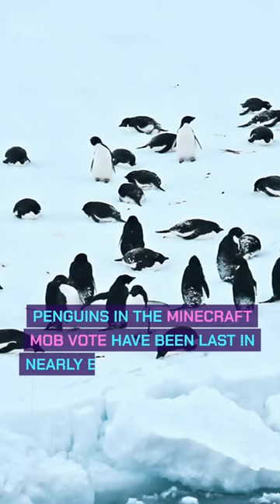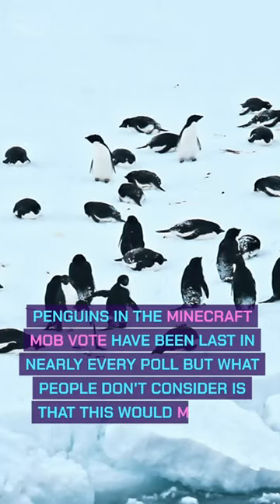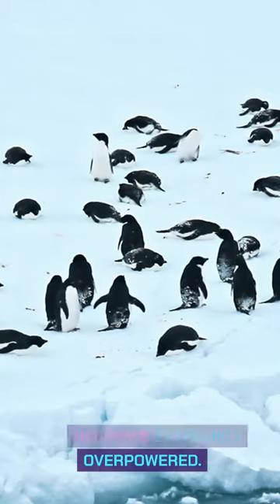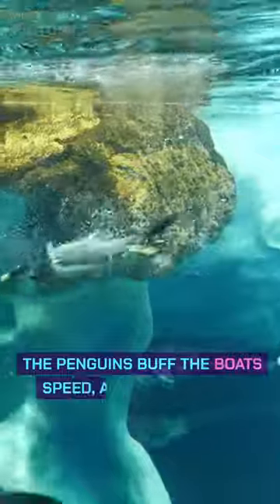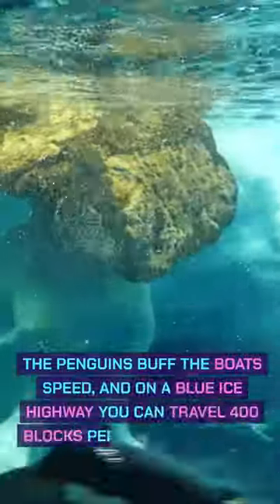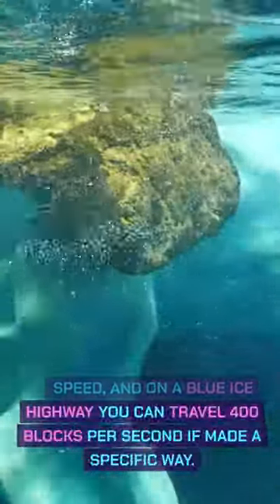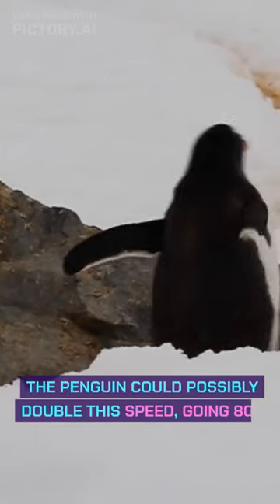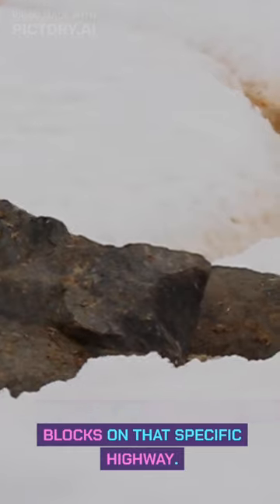Should penguins win the mob vote?